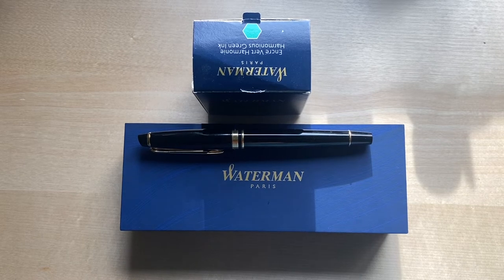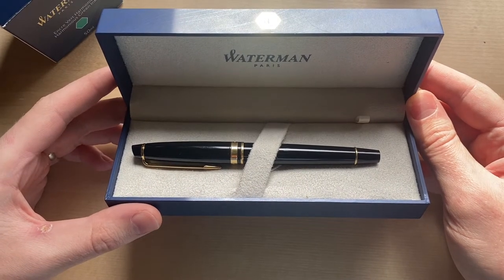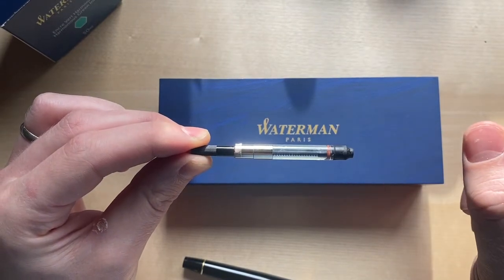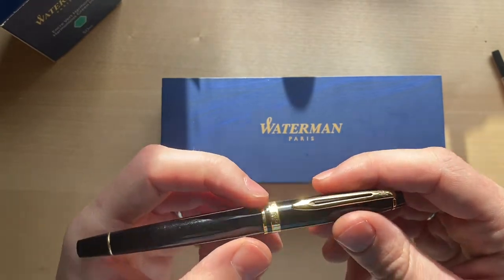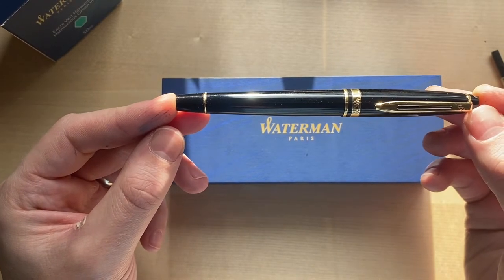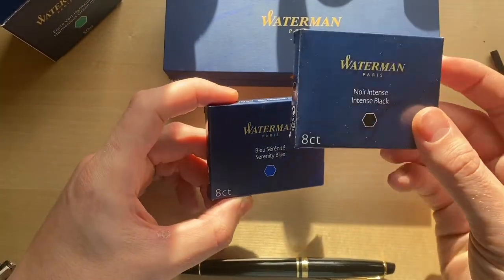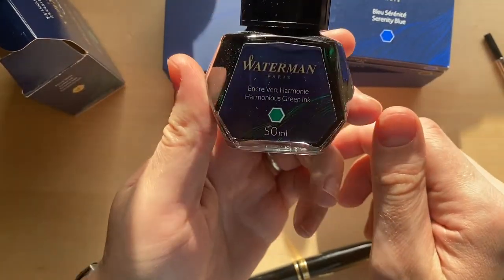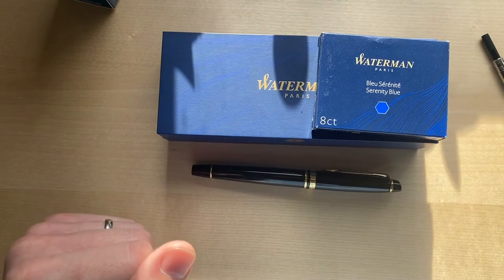My First Fountain Pen Ever! Waterman Expert and Ink Review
Hello there,

Hope you enjoyed my review on this fountain pen.

If you’re interested in a Waterman Expert, here is the link:

If you like to support my Etsy Shop and buy a blind book here’s the link!!!

Etsy shop: Bookworm's Blind Date with a Novel | Vintage Vibes | Pick Your Genre

Cheers!

Alexander Richter is an author who also writes under the alias, The Tea Cup Writer. He lives in Battle Ground, Washington joined by his wife and golden retriever. When Alexander is not brewing coffee or typing vigorously away at his newest novel, you can find him roaming through the whimsical Pacific Northwest or combing the forest's undergrowth for a mythical four-leaf clover. He's yet to find one.

To purchase a copy of “The Shadow of Our Stars” :